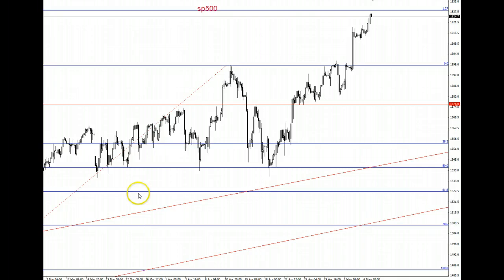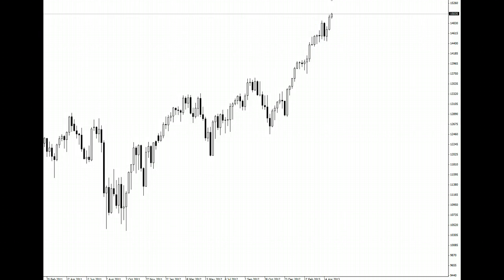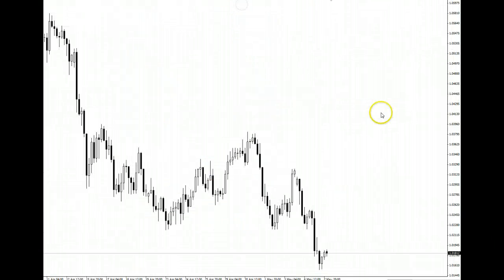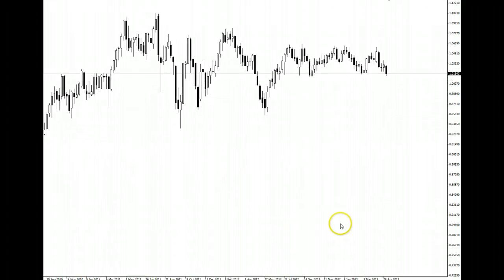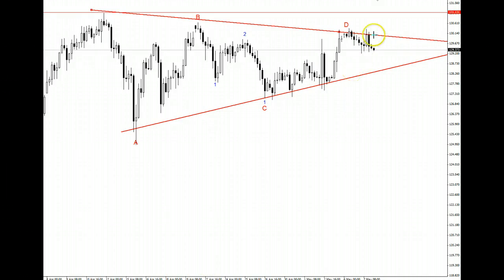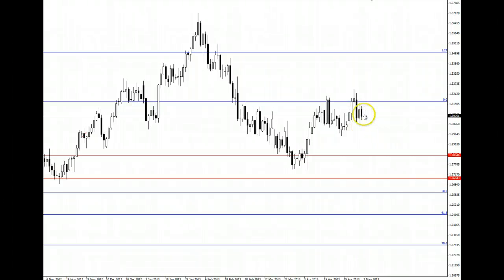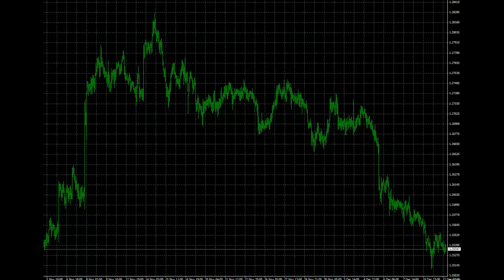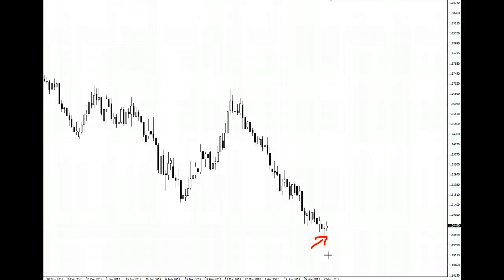forex market analysis